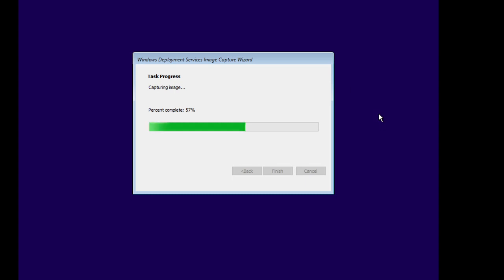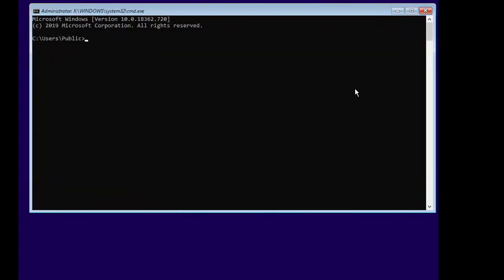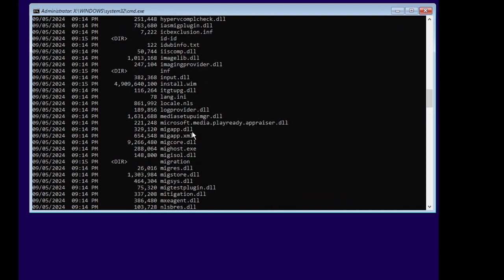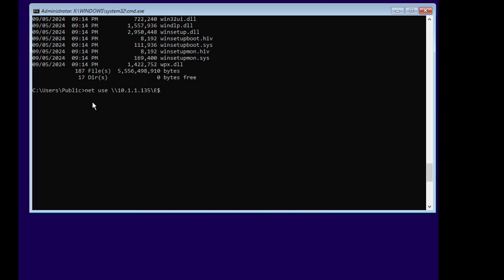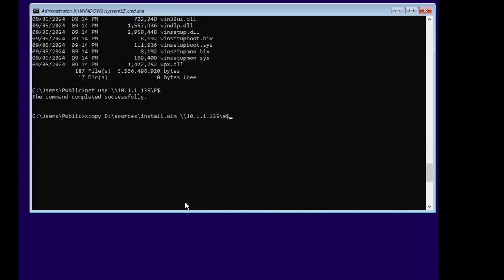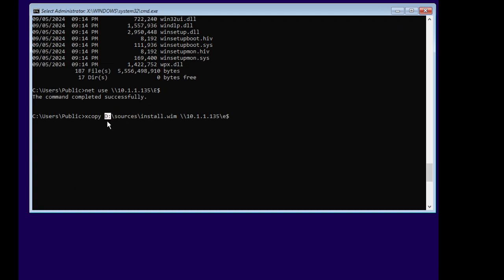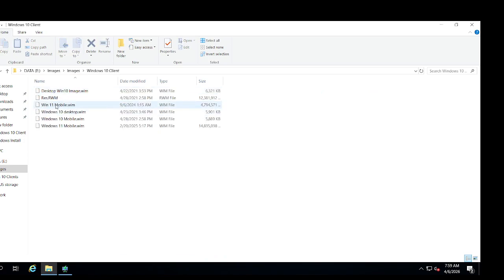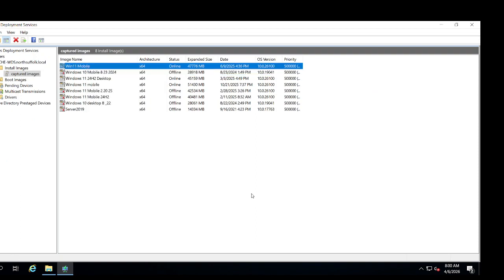PXE Windows Capture Stuck during the process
Windows customed image capture stuck during the upload process to WDS.
This is a way to save the image file directly and save your progress